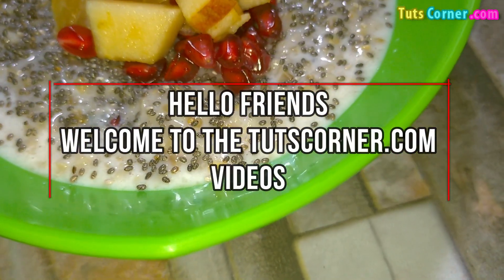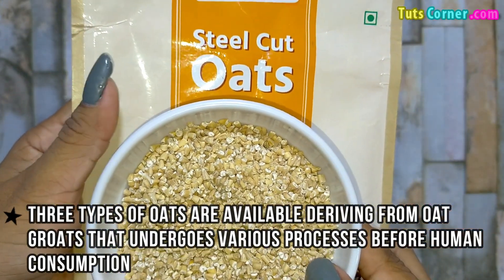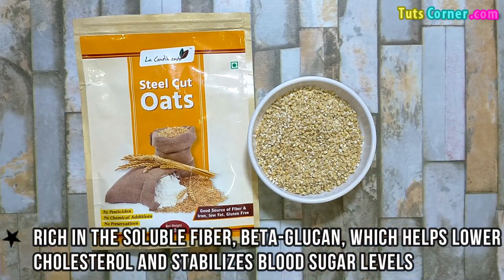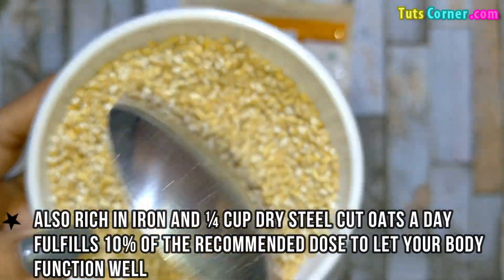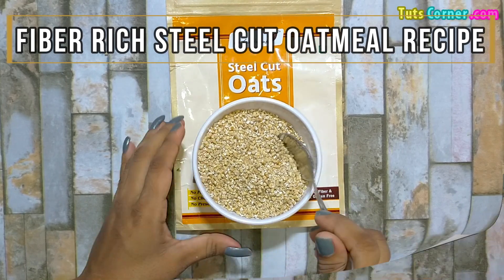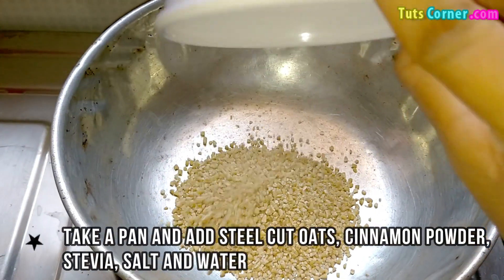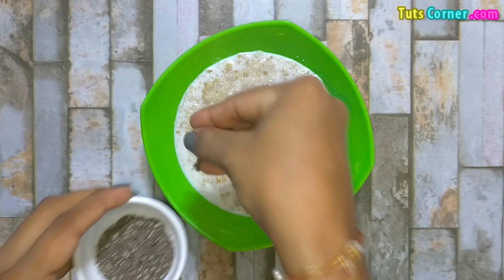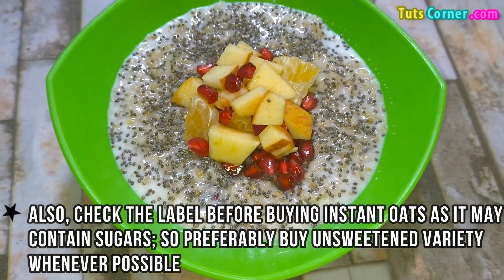Are Steel Cut Oats Good for You? Are Steel Cut Oats Healthy? Benefits of Steel Cut Oats | Oatmeal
Watch to know if steel cut oats are better for you than rolled/instant oats. Also learn the health benefits of eating steel cut oats/oatmeal. Try this fiber rich steel cut oatmeal recipe.